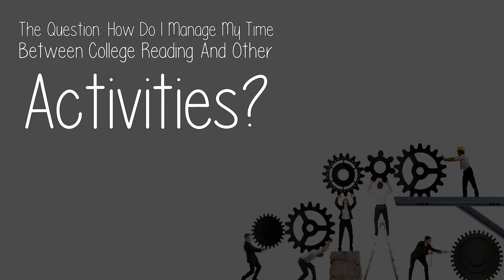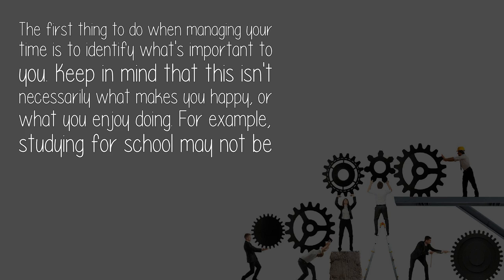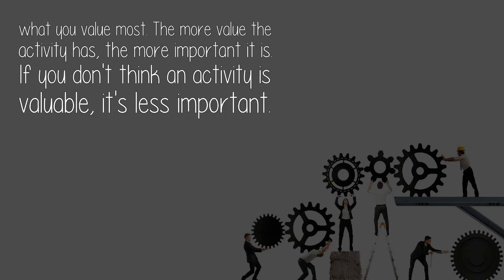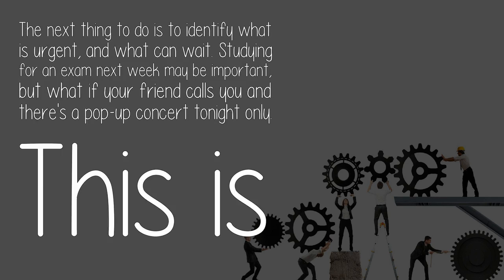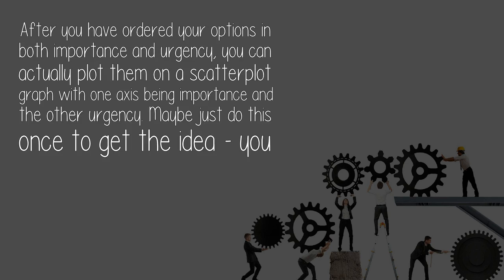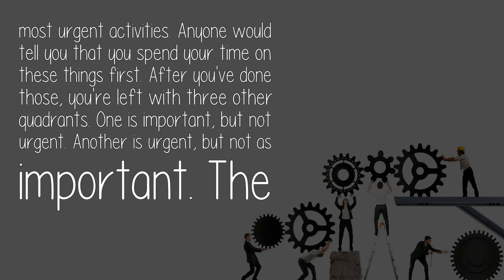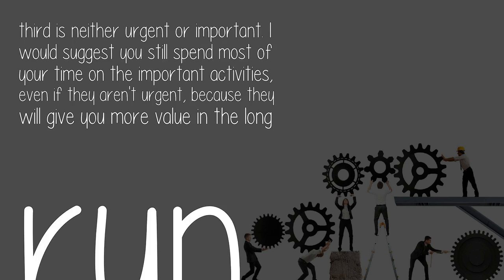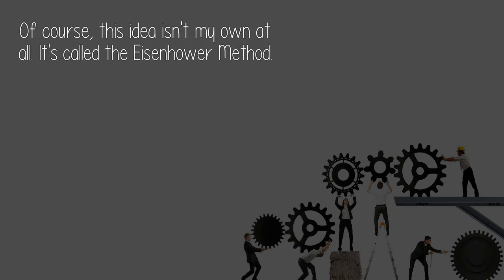How Do I Manage My Time Between College Reading And Other Activities?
This guy devoted a year of his life to split testing productivity methods and his results have changed the lives of others. It's not about how long you spend at a task it's about what you get DONE in that time. You can download this entire audiobook for free and it's going to help you get more done with your time

The first thing to do when managing your time is to identify what's important to you. Keep in mind that this isn't necessarily what makes you happy, or what you enjoy doing. For example, studying for school may not be